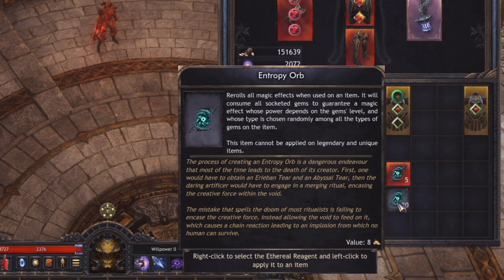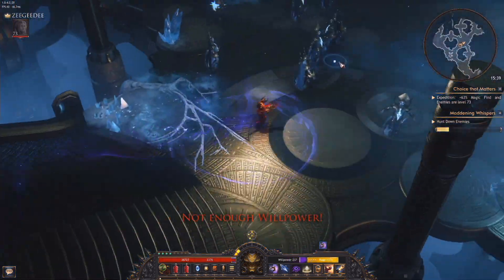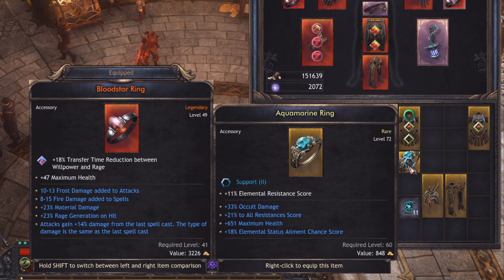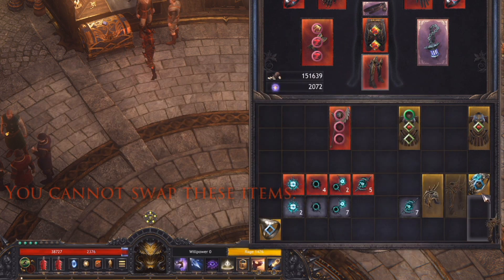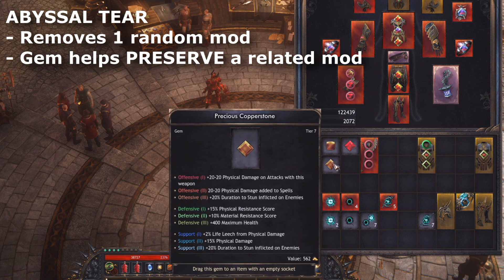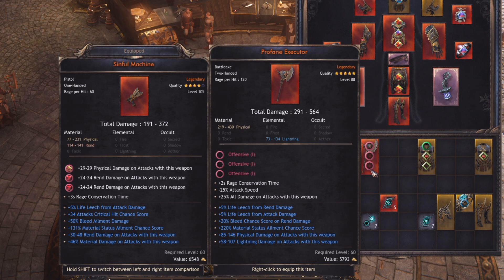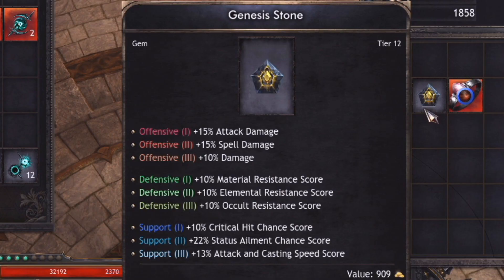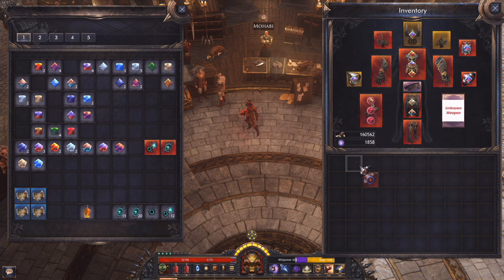WOLCEN Guide: Ethereal Reagents Crafting - Entropy Orbs, Ohm's Echo, Ereiban Tear, Gems & Genesis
How to craft using Ethereal Reagents in Wolcen: Lord's of Mayhem. How to use the Entropy Orbs, Ohm's Echo, Erieban Tears, Erieban Tear, Abyssal tear, Gems & Genesis Stones to create powerful rare and legendary gear.